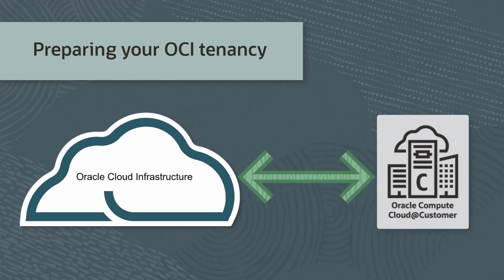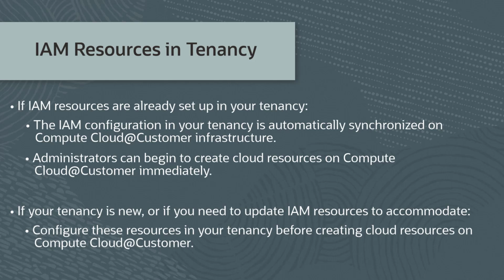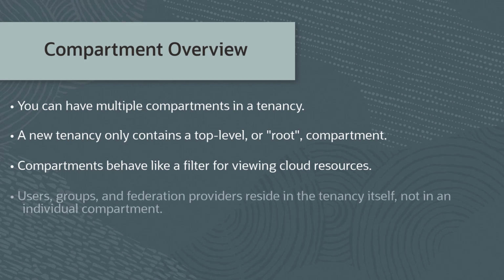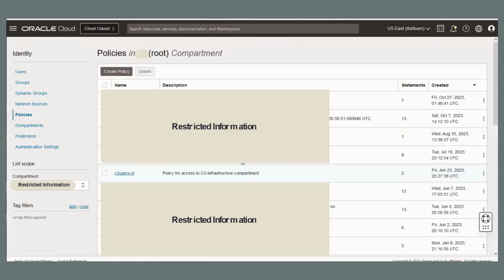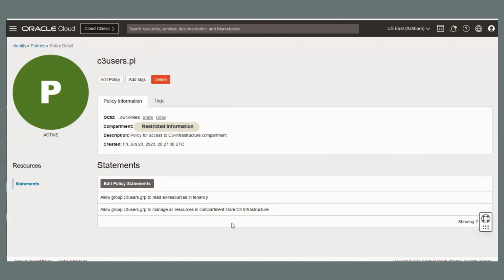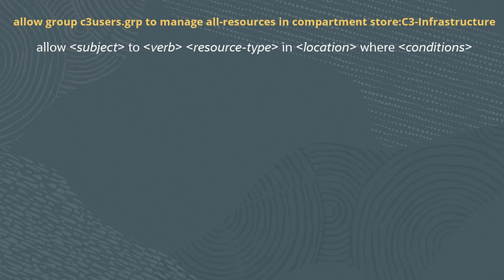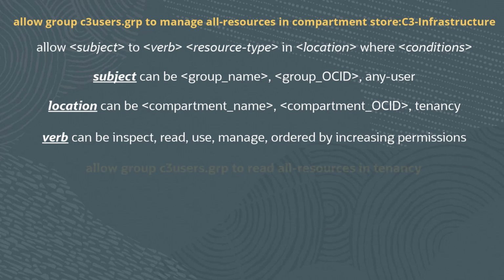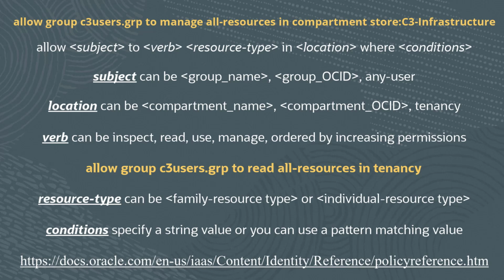Post Installation Tasks for Oracle Compute Cloud@Customer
This video discusses and provides examples of post-installation tasks needed after the Compute Cloud@Customer infrastructure is installed and connected to Oracle Cloud Infrastructure (OCI).

This video focuses on the Identity Access Management (IAM) resources, that is, users, groups, compartments, and policies needed to organize and isolate your cloud resources, such as compute instances, block storage volumes, and virtual cloud networks.

00:00 Introduction
00:18 Preparing your OCI tenancy review
00:44 Post Installation Tasks needed
01:06 IAM Resources in Tenancy
01:43 User and group examples
02:00 Compartment hierarchy example
02:08 Compartment Overview
03:16 Policies examples
03:30 Policy Overview
04:22 Syntax of a policy statement
06:46 Additional resources